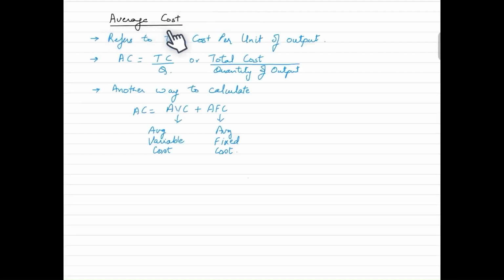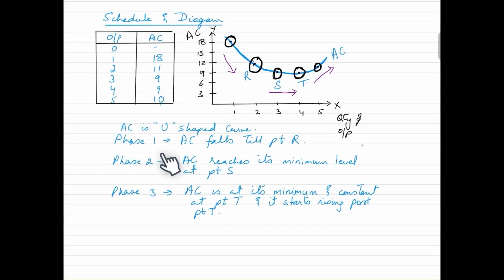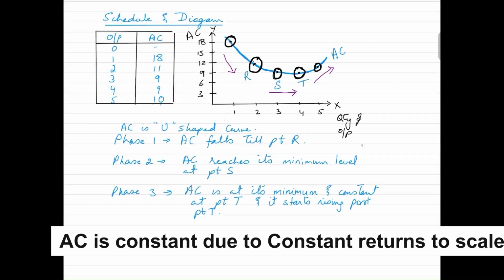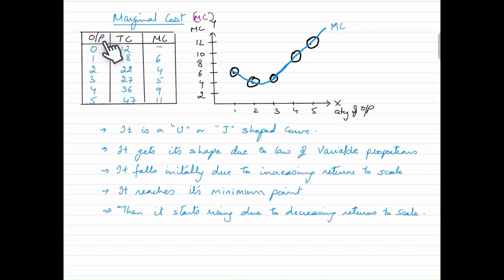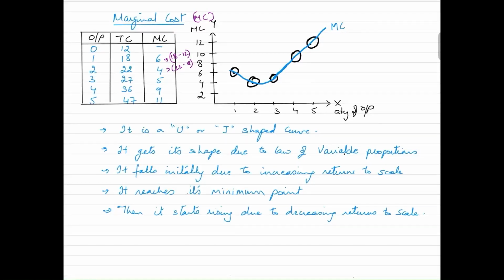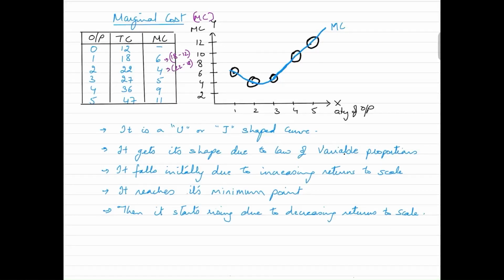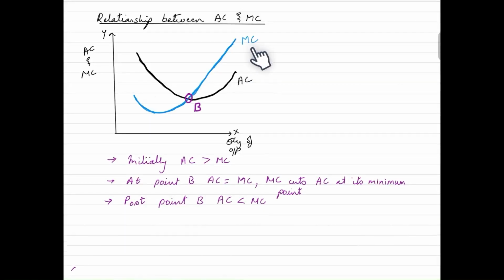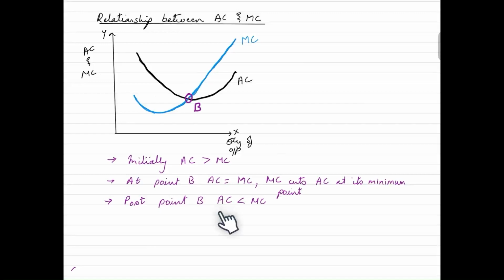Relationship Between AC & MC Curves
Unlock the secrets of economics with this video on the "Relationship between Average Costs and Marginal Costs" 📈📊 Tailored for Class 11 and Class 12 students, this insightful tutorial dives deep into the core principles that form the backbone of your curriculum. 🎓 Gain a crystal-clear understanding of how these costs interplay, and why they're pivotal in shaping business strategies and decision-making. 🌐💼 Elevate your learning experience and ace those exams with a comprehensive breakdown that simplifies complex concepts. 🚀 Ready to boost your grades? Hit play now and unravel the key connections between average and marginal costs! 🤓🔍